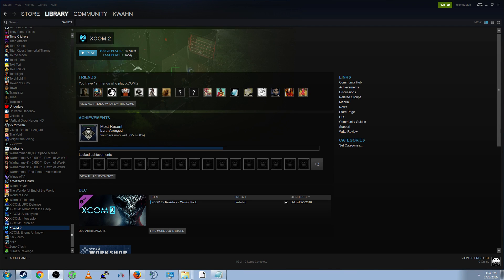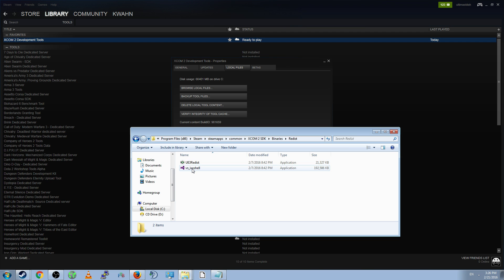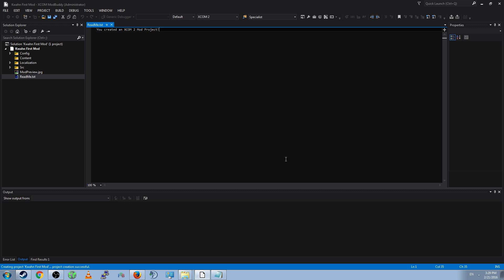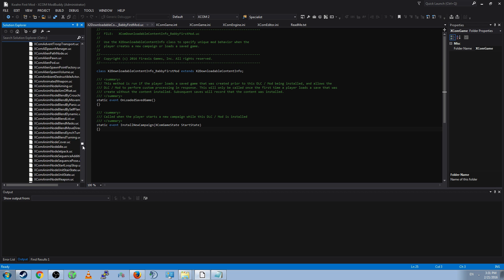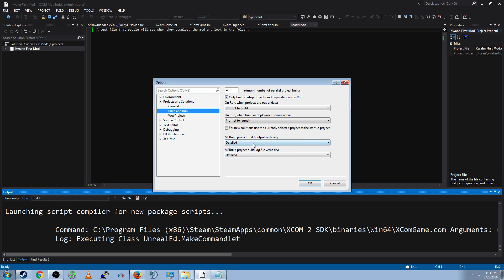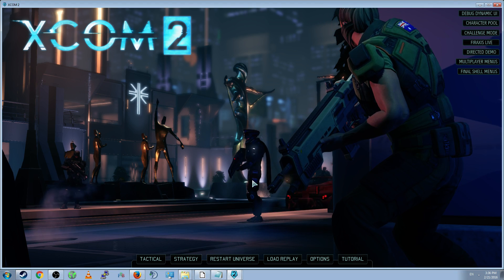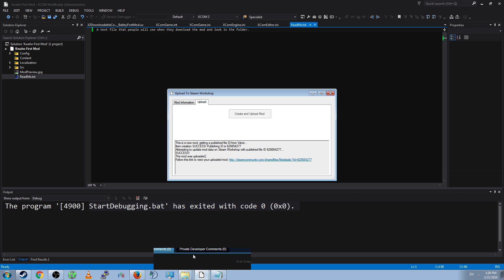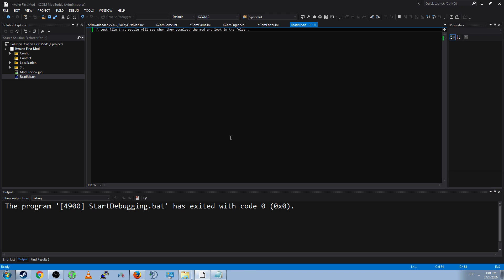XCOM 2 Modding Tutorial 1: Setup and Your First Mod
This video is Video 1 in the upcoming XCOM 2 modding tutorial series:  Installing the modding SDK and publishing your first mod!

Comments, criticism, complaints, all welcome.

for being awesome modding communities.

0:40 : Installing the SDK
3:00 : Creating your first mod
4:50 : Brief file overview
8:50 : Building your mod
10:20 : Debugging your mod
12:10 : Publishing your mod
13:20 : Looking at your mod in the Workshop
16:50 : Asking for help and feedback

Sorry for the sigh at the end, my voice was nearly giving out a lot D: